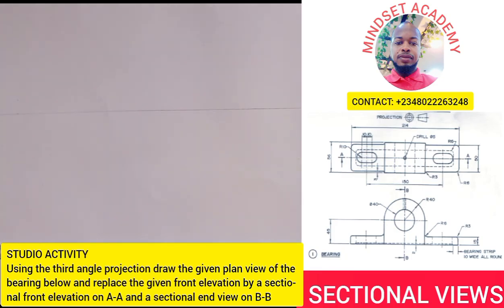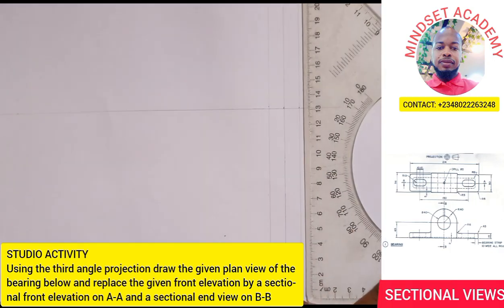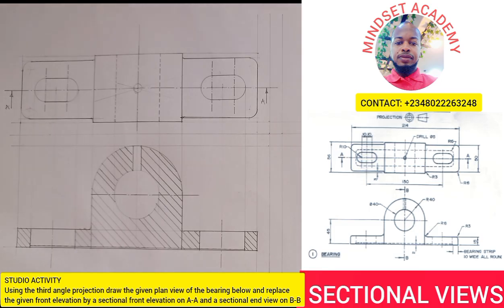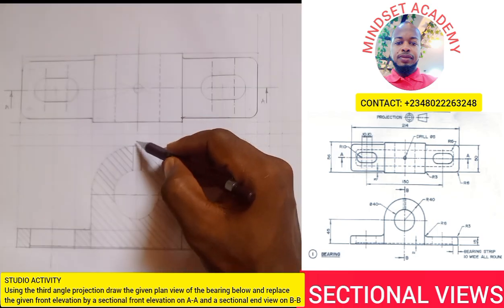SECTIONAL VIEWS: SECTIONING FRONT ELEVATION AND END VIEW OF A BEARING IN THIRD ANGLE PROJECTION.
Learn how to draw the sectional front elevation and the sectional end view with plan